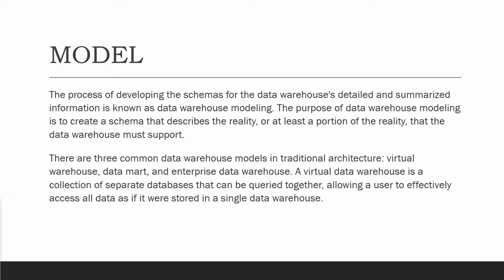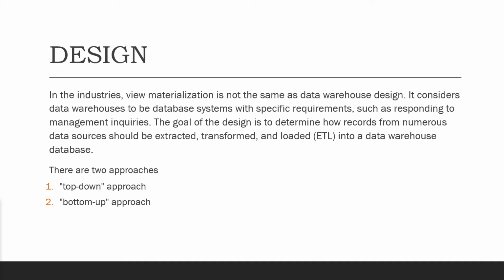Introduction to Data Warehouse (Basic Concepts, Modelling, Design, Usage and Implementation).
IT Elective 002 Act 4